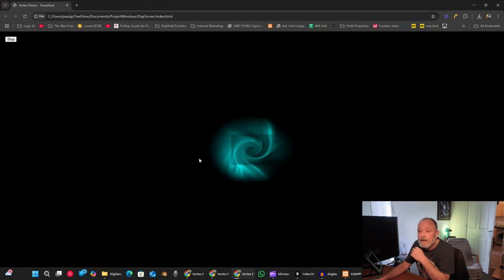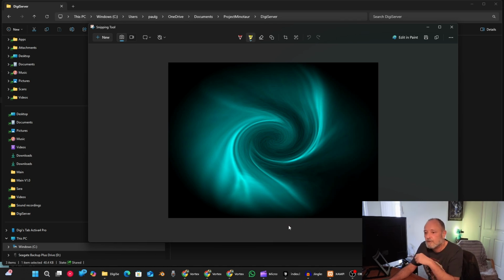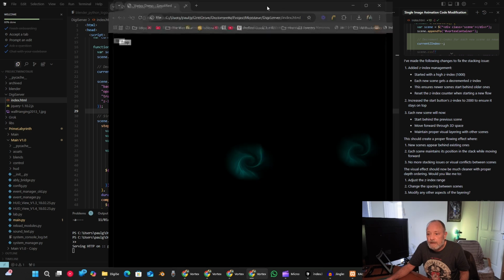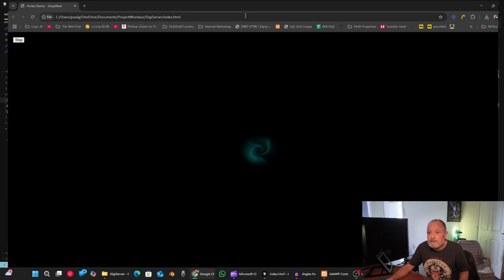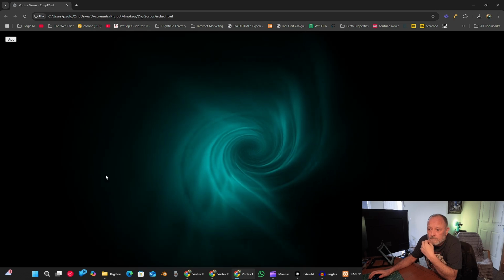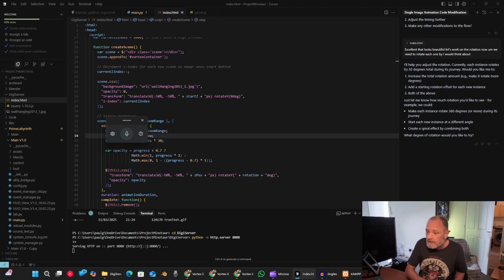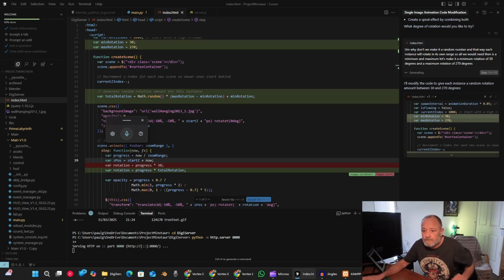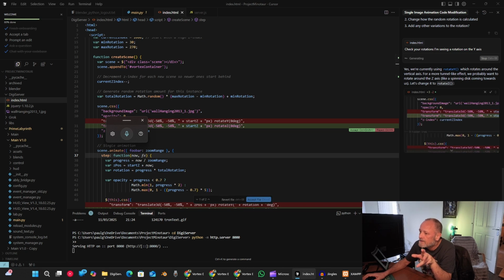vibe coding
In this video I'm taking a look at how feasible it is to do 'vibe coding' without writng a single line of code. This is my first time videoing my vibe coding. Let me know how your adventures are going? My next video will be game creation using ThreeJS.